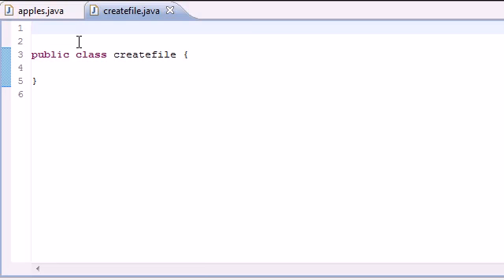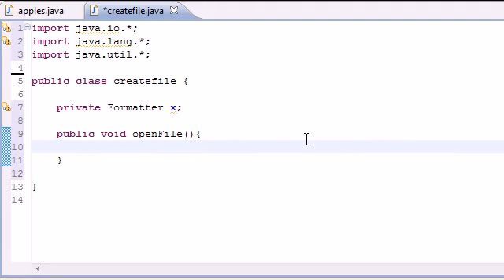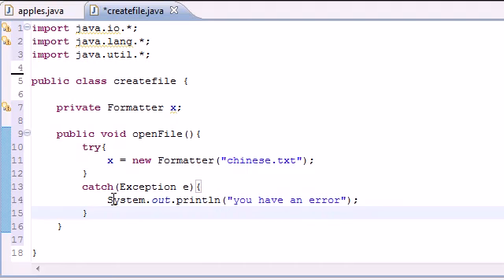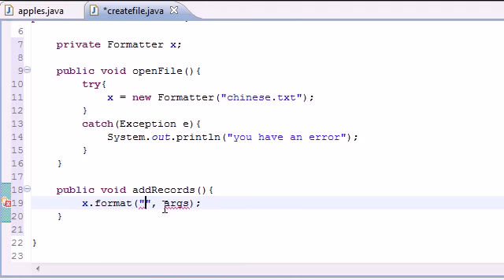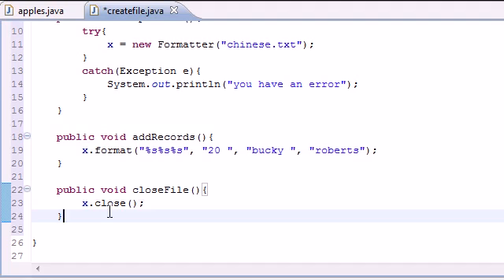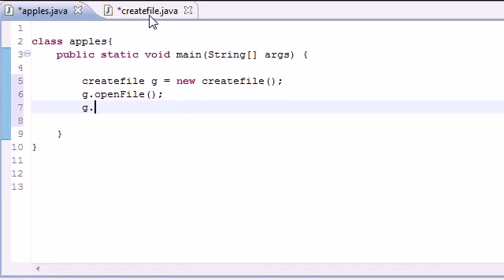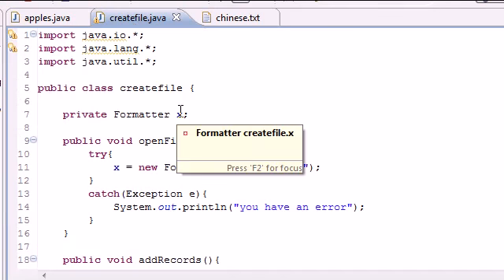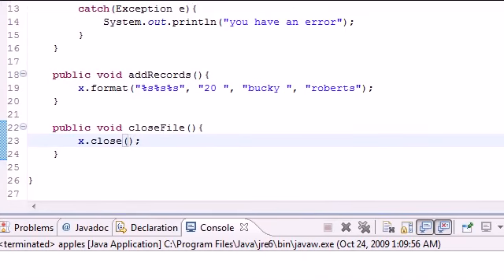Java Programming Tutorial 80 Writing to Files‬‏